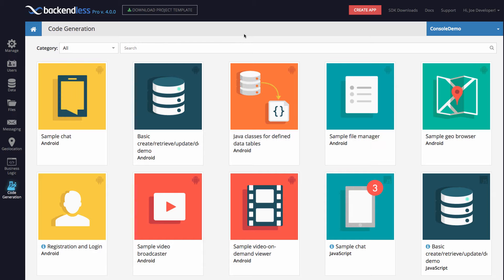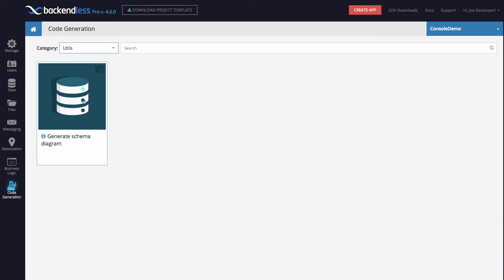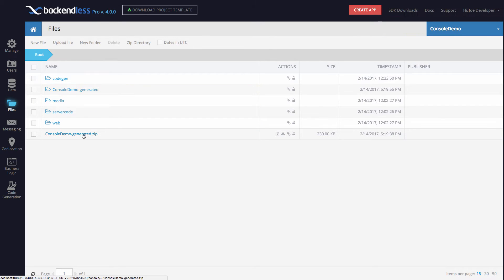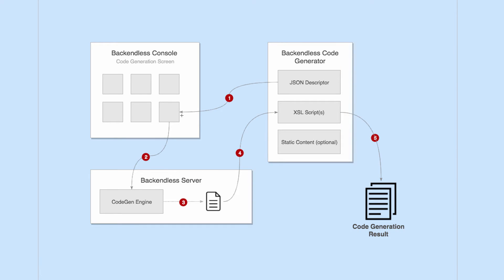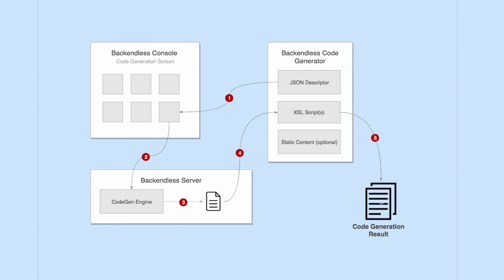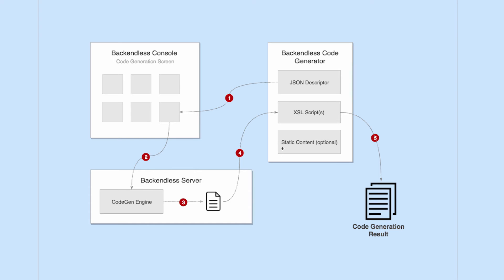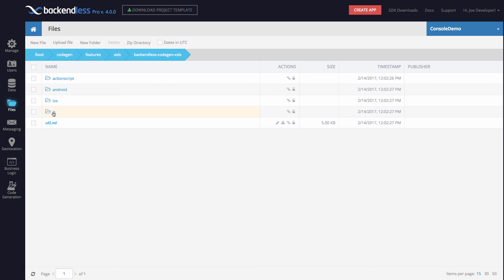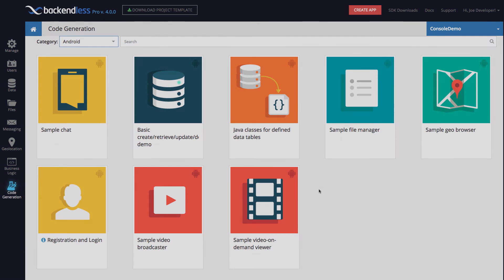Developing Custom Code Generators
This video provides an overview of the process for developing a custom code generator with Backendless. The code generator shown in the video creates a schema diagram for the tables in an application.